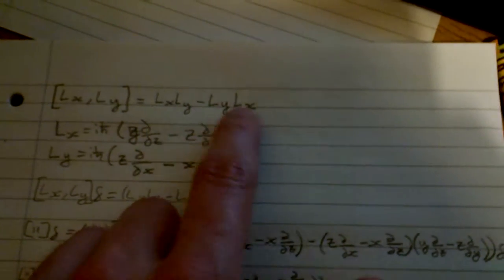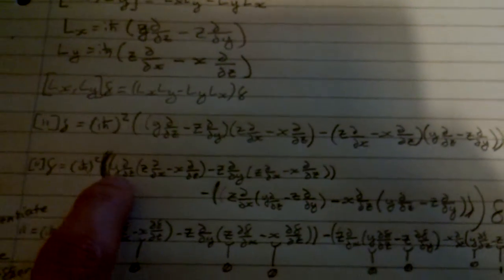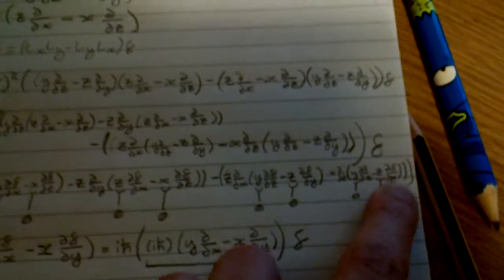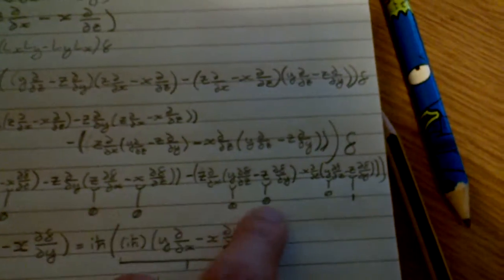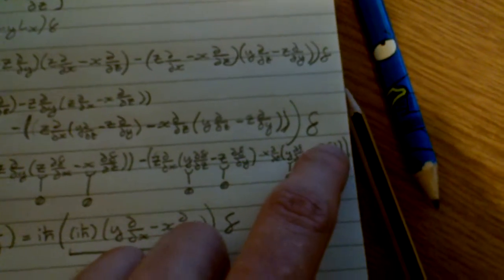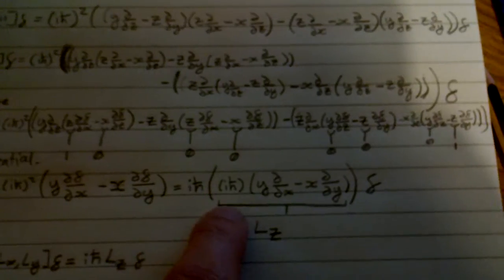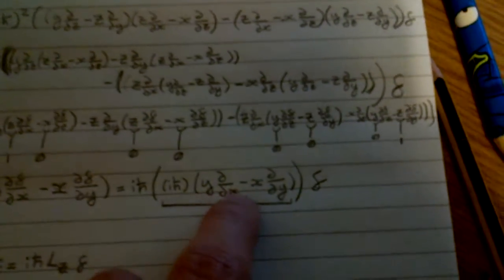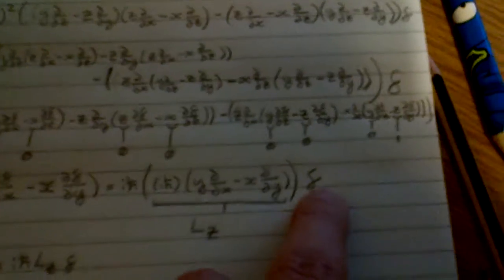Commutation of Lx and Ly operators in Quantum mechanics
Produces i hbar Lz, in accordance with the fact Lx and Ly cannot simultaneously be known about in a quantum state.

Made to explain this to a friend of mine for his exam.